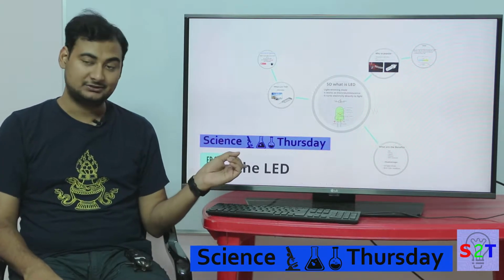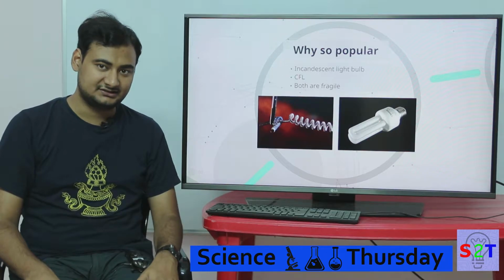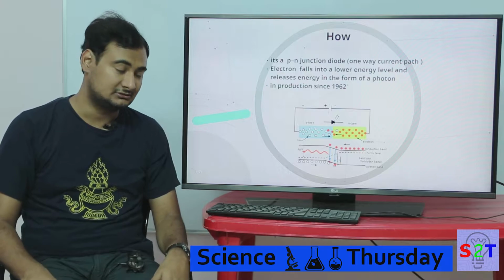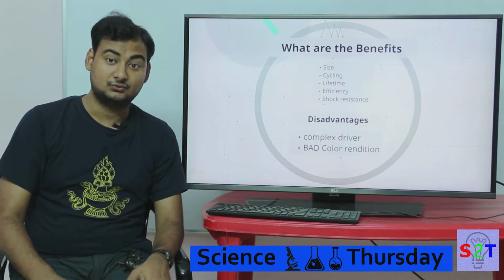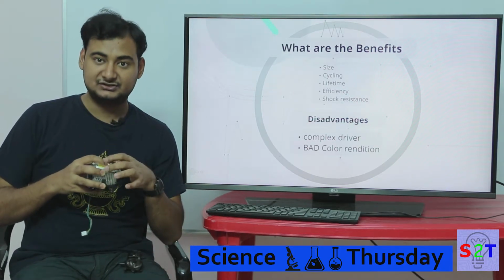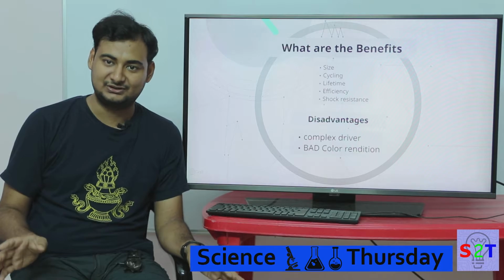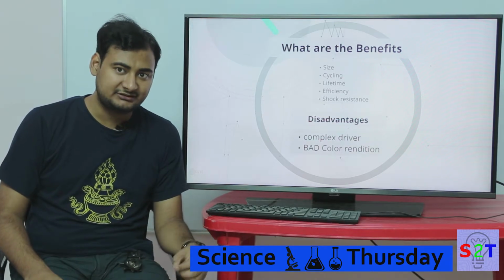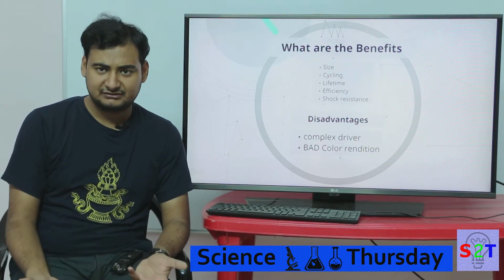LED Light Emitting Diode {Science Thursday Ep03}